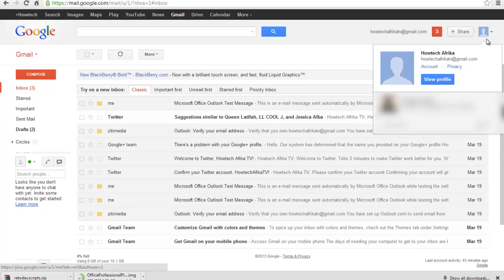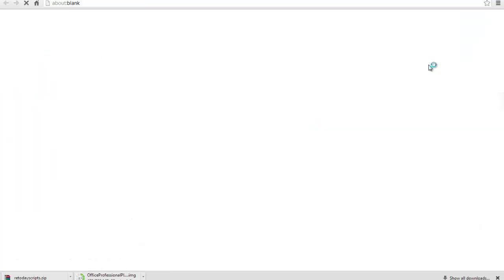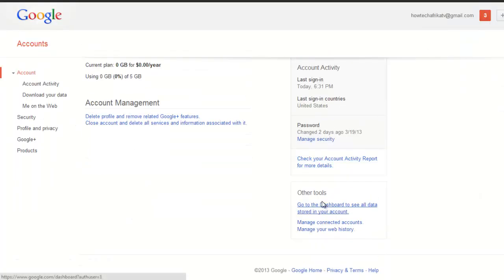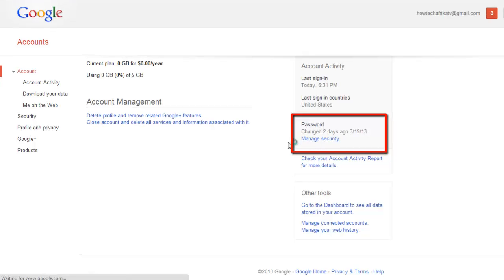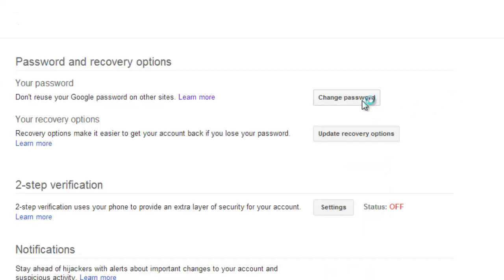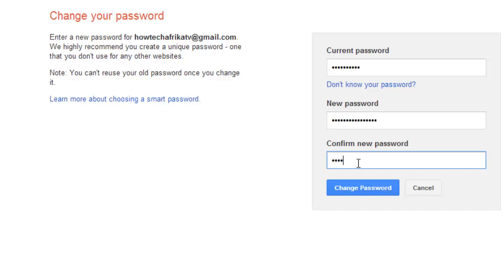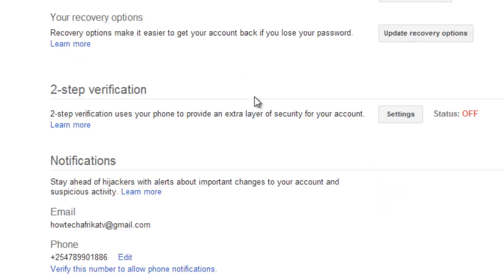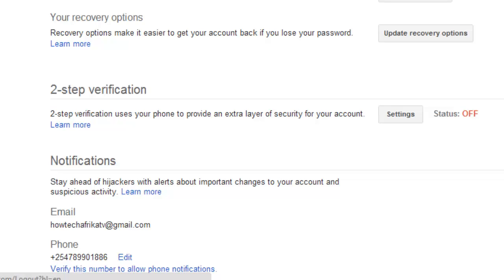How to Change your Password on Gmail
This video tutorial is going to show you how to change your Gmail password.

Introduction

Using a unique password helps keep your accounts and data safe.

Step# 1 Select account

To change your Gmail password, log in to your Gmail account. Click on button on Gmail top right and select account.

Step #2 Manage security

On the right hand panel click on 'manage security.

Step #3 Click change password

Click on 'change password.' Remember not to use Google password on other sites.

Enter your current password on the first field. Type your new password on the second field and click change password. Remember, you can't re-use your old password once you change it.

Step#5 successful

Here you will have successfully changed your Gmail password. Make sure you review your account information including your mobile phone number to make sure it's up to date.